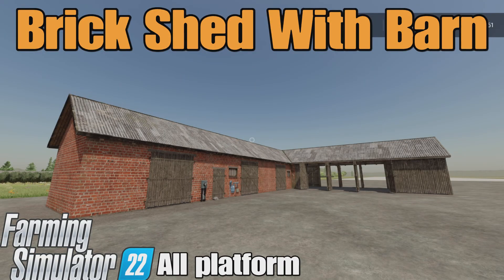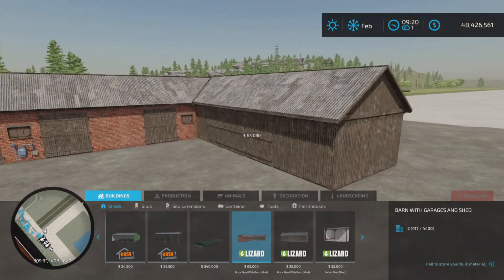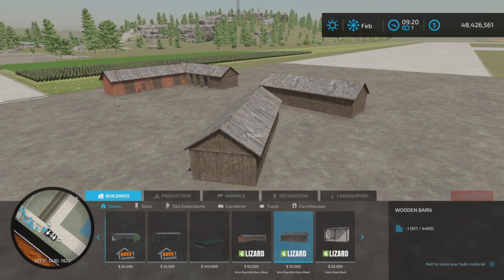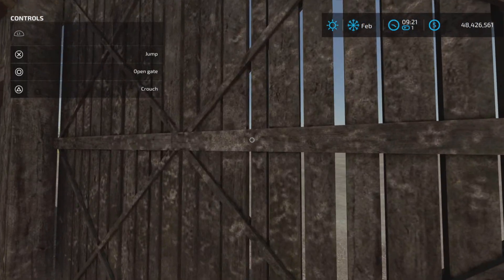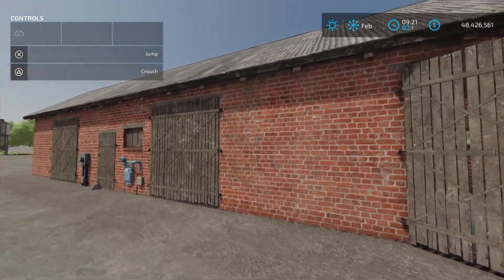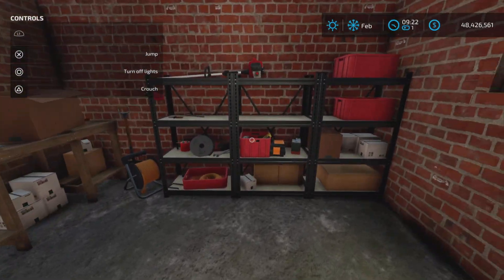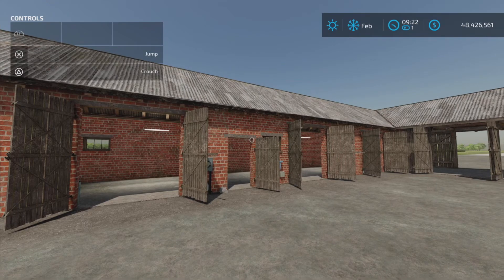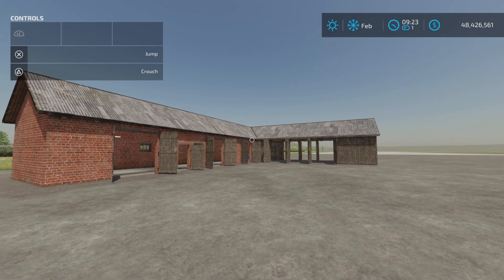Brick Shed With Barn / FS22 mod test for all platforms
Brick Shed With Barn
By: Gracuś